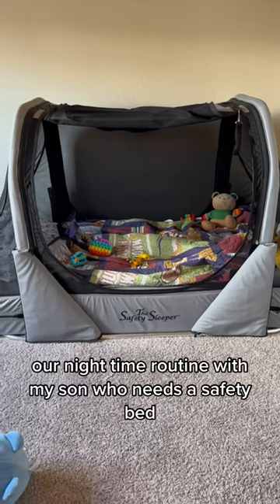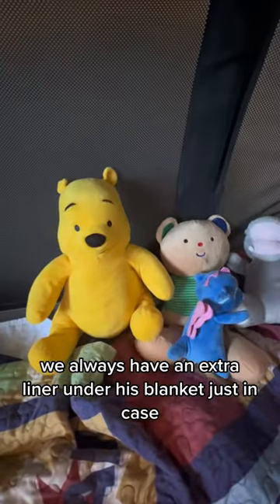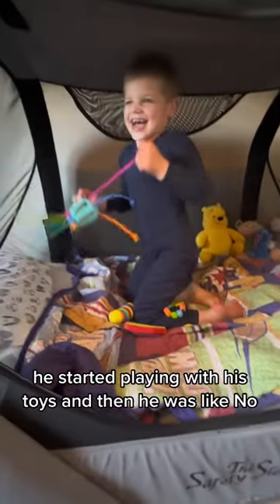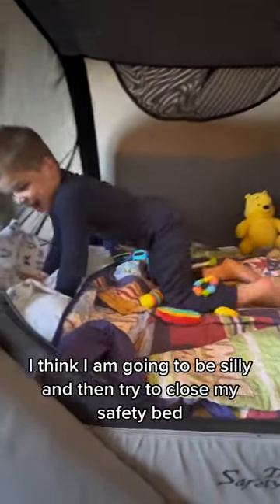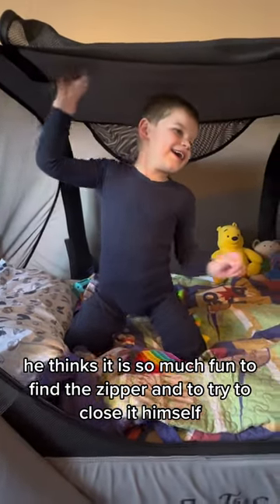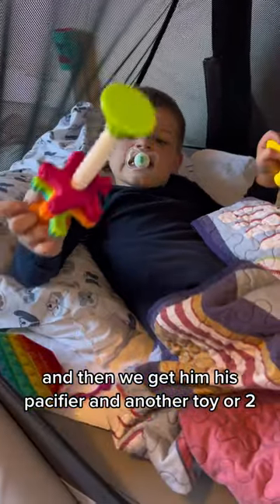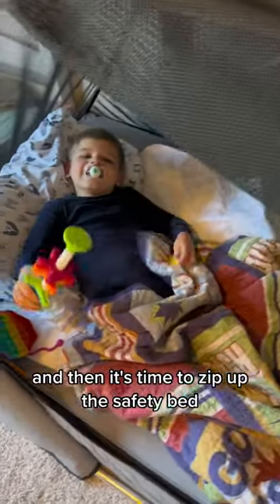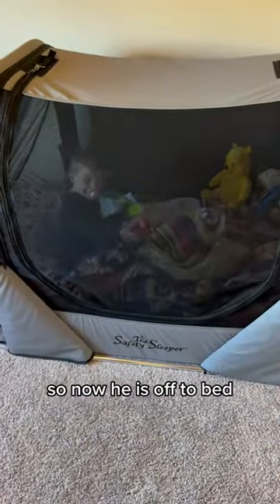Safety Bed Nighttime Routine